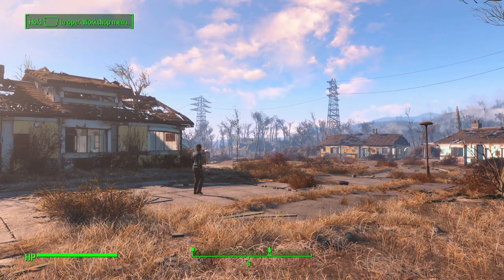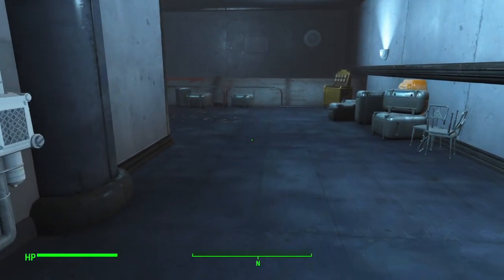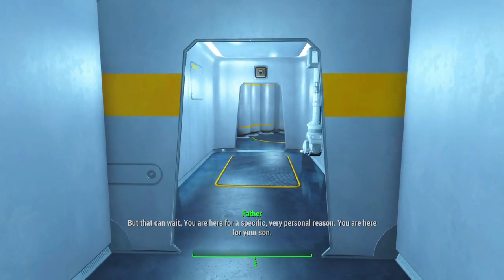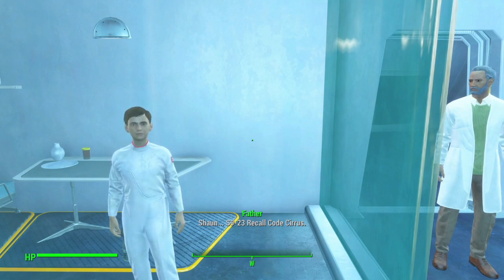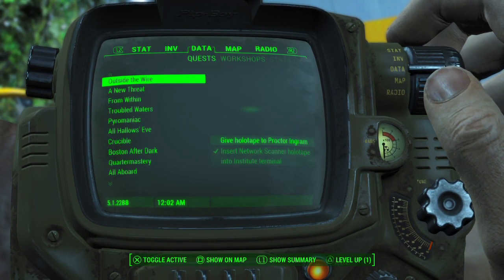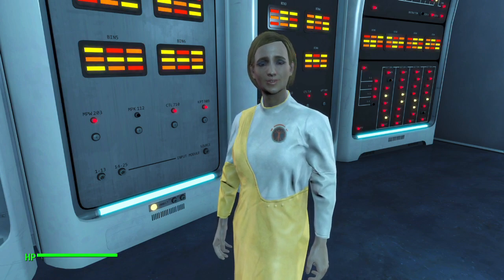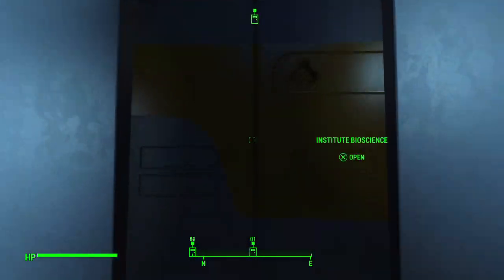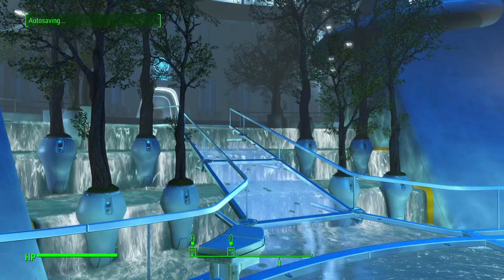Fallout 4 BoS (Very Hard) Pt. 101 - Main Quest: Institutionalized Pt. 1 - Meet Father